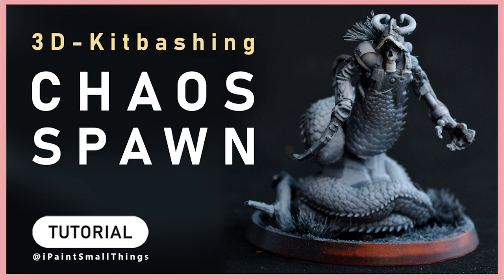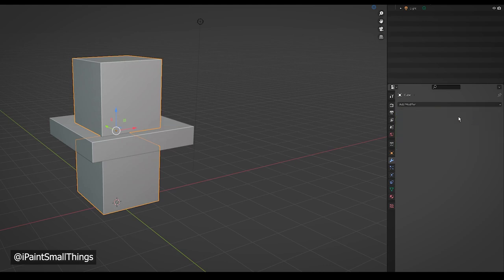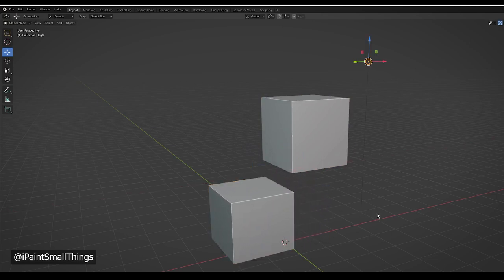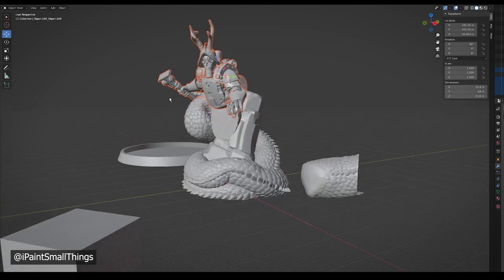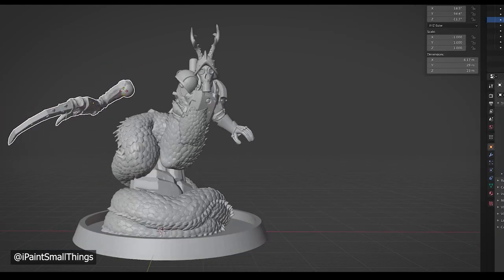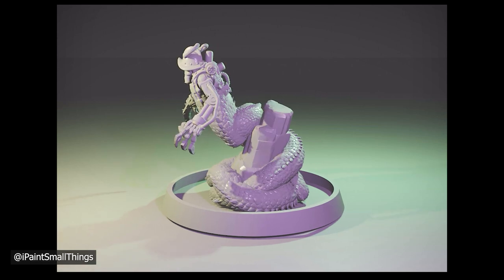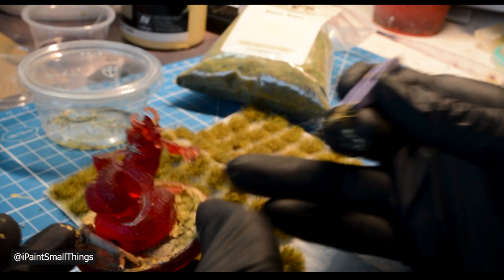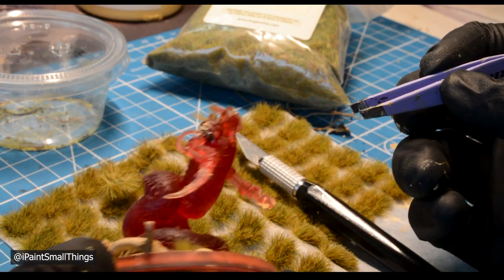3D Kitbash | Renegade Chaos Spawn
Half snake... Half man... Half swamp... This is how I 3D Kitbashed my Renegade Chaos Spawn.